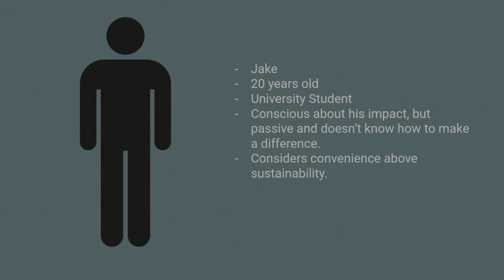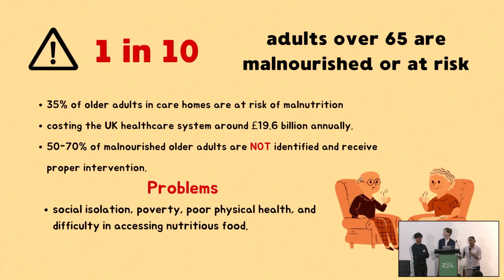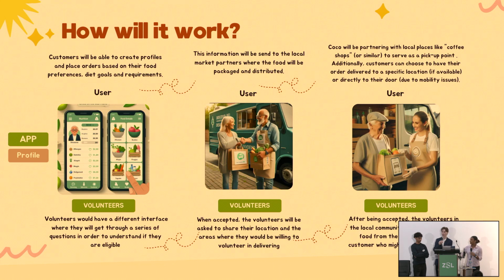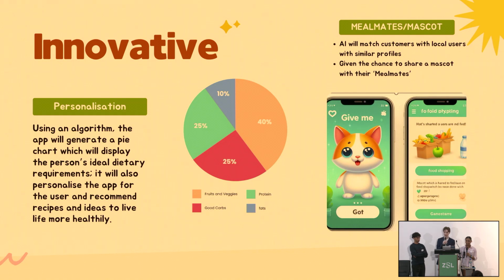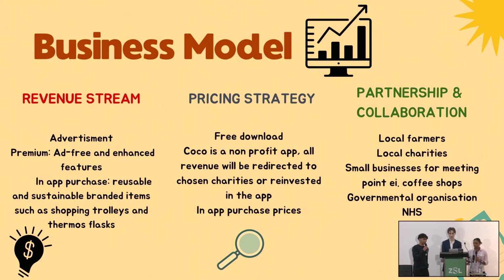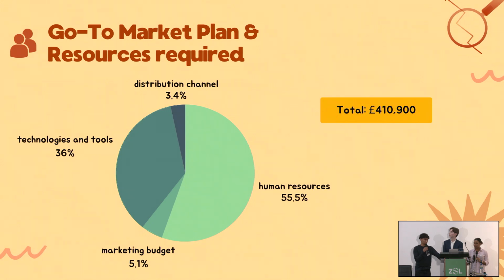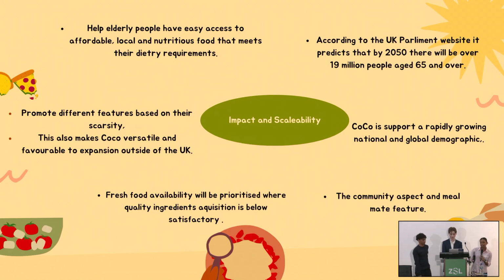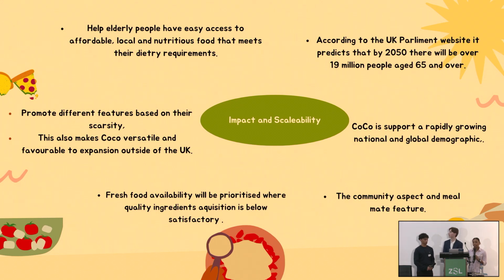Session 5 - Digital Camp presentations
Digital Camp students present their projects with Elena Branet.

The Toucan Project is under the wing of the Saïd Foundation, Registered Charity 1125521.